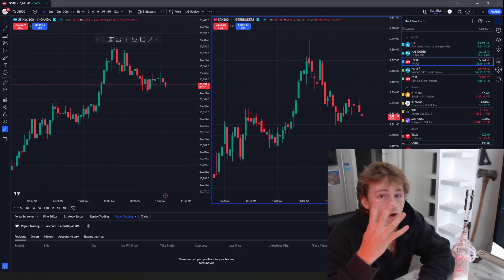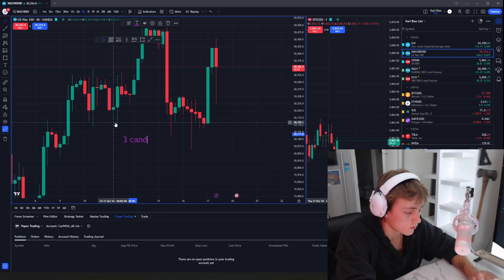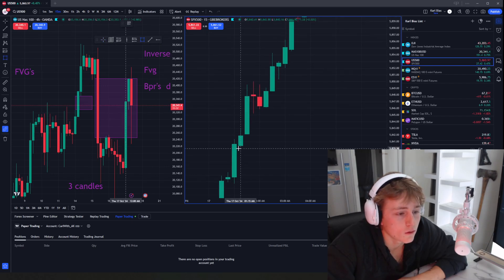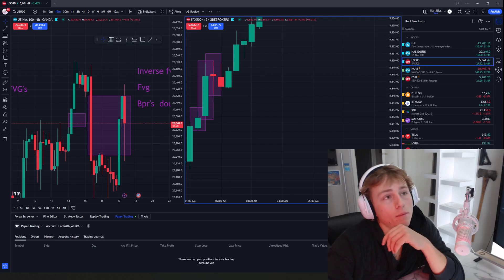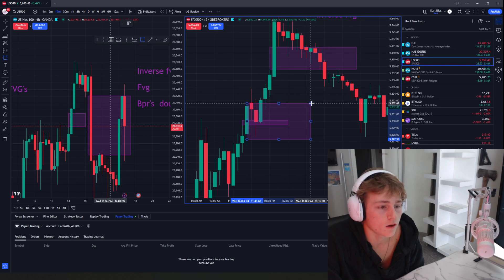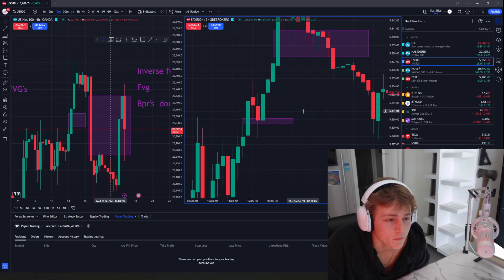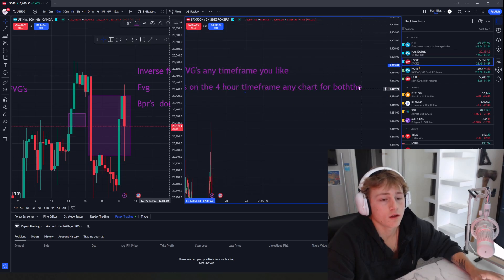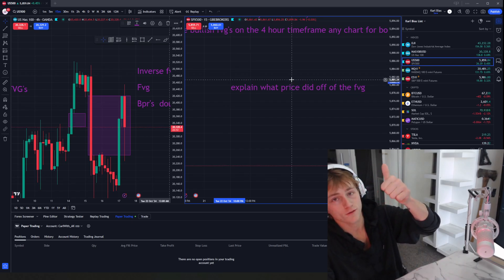Market Glitching Day 4 | FVG's